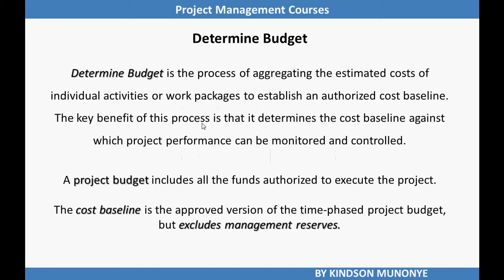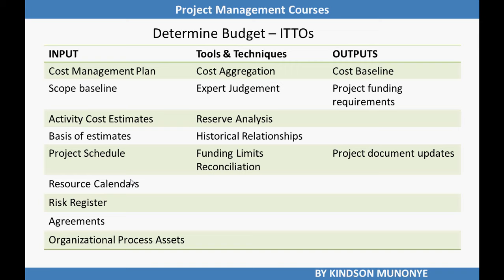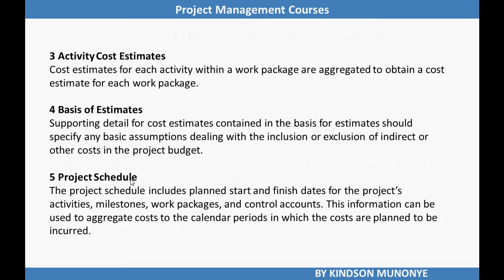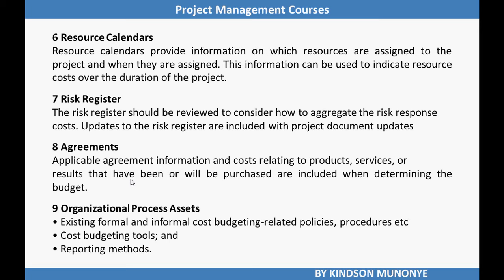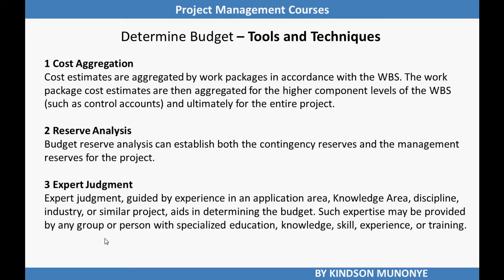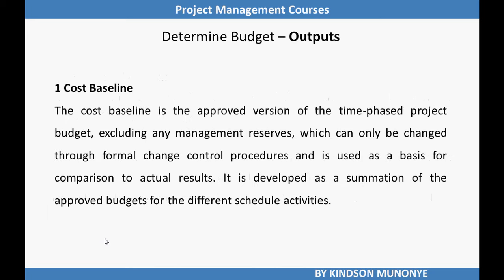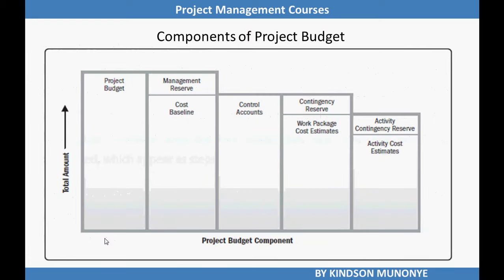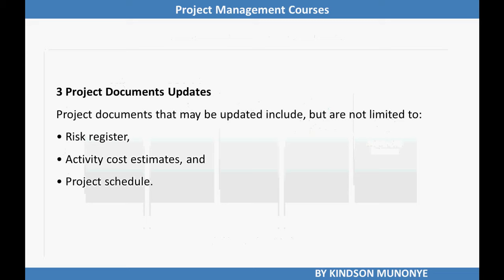Project Cost Management Determine Budget